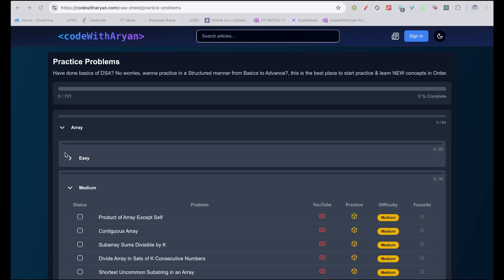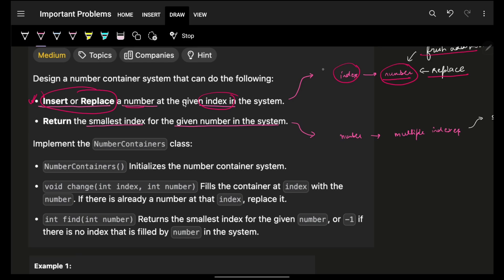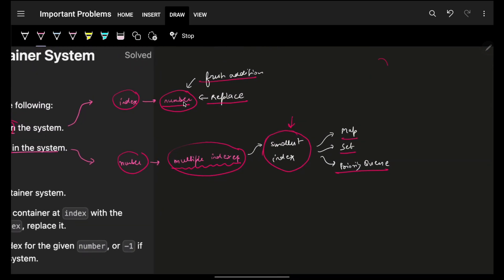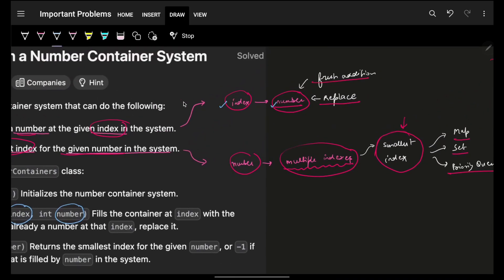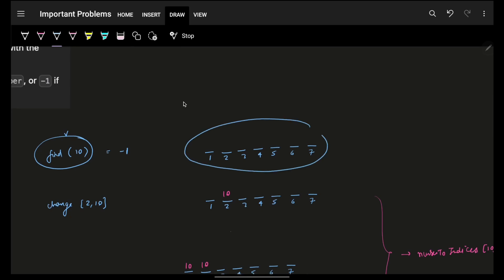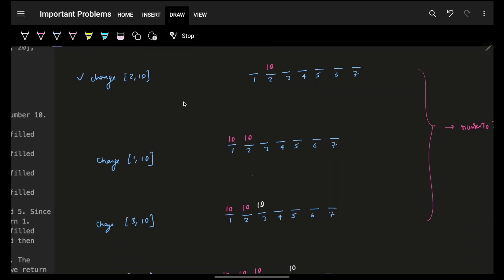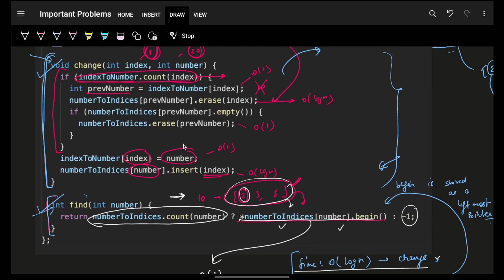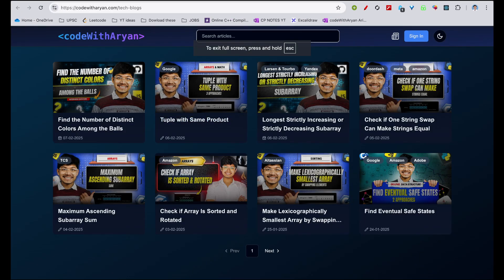2349. Design a Number Container System | Hash Maps | Lazy Update Scenarios?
✨ Timelines✨
0:00 - Problem Explanation
1:32 - Example Walkthrough & Observations
9:13 - Code & Time Complexity Explanation
13:00 - When to use Lazy Updates Scenario (When time complexity improves of most calling function)